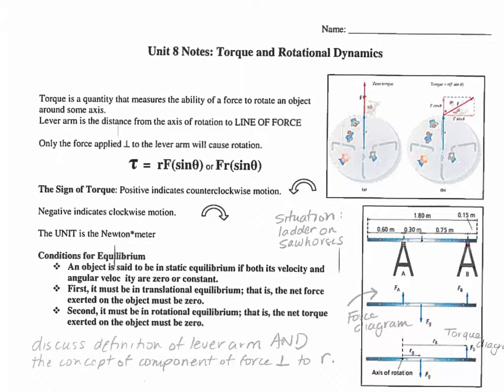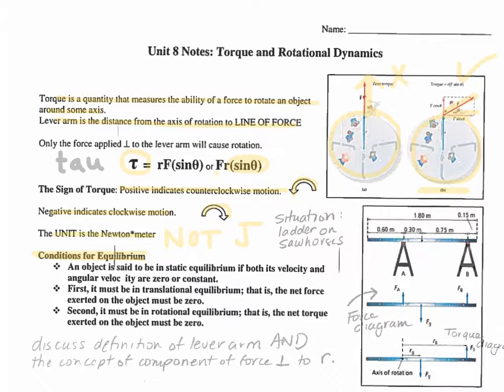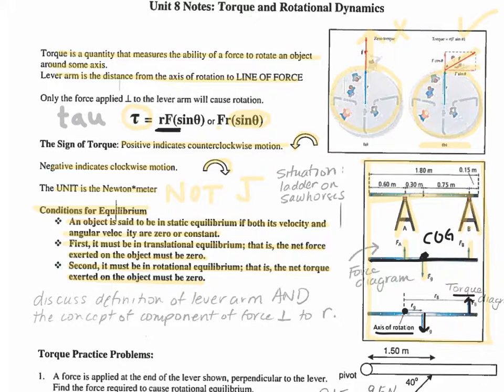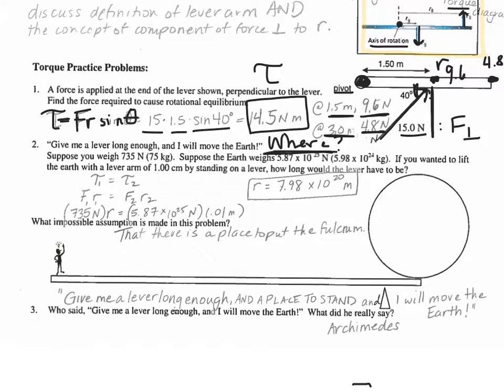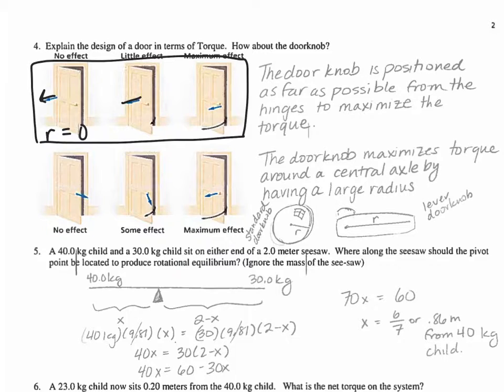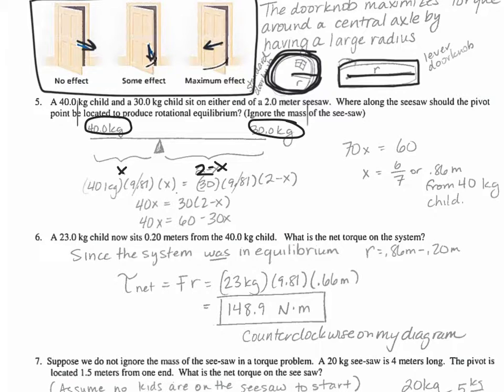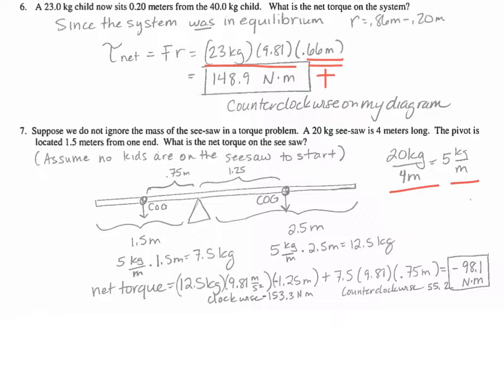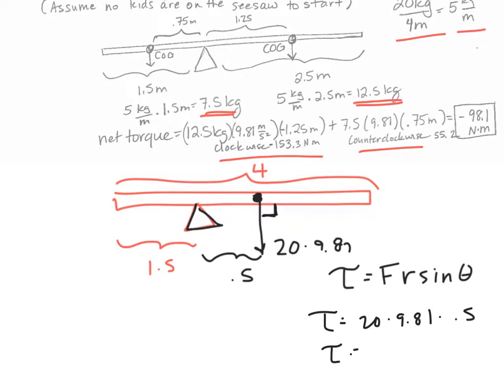AP Physics C Unit 8 1 Torque Notes